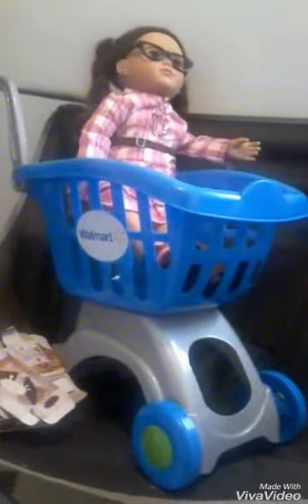Play shopping cart perfect for young ones and dolls